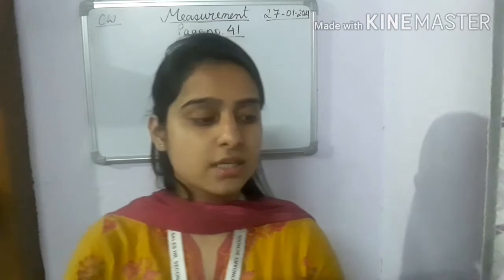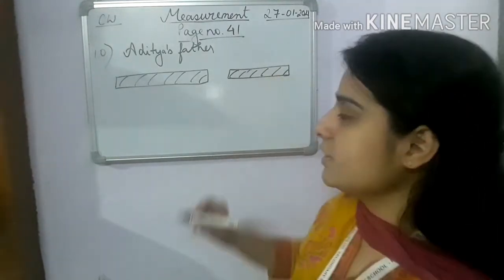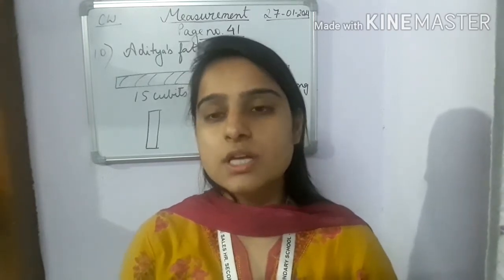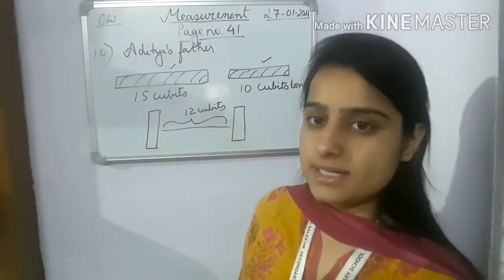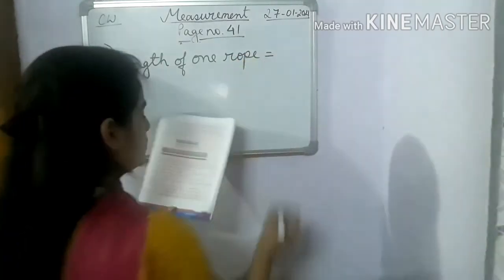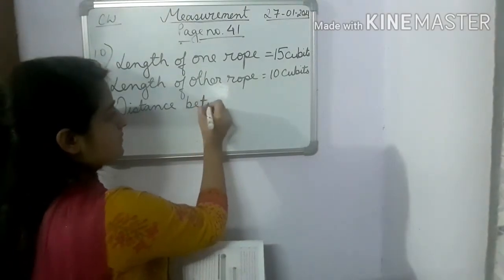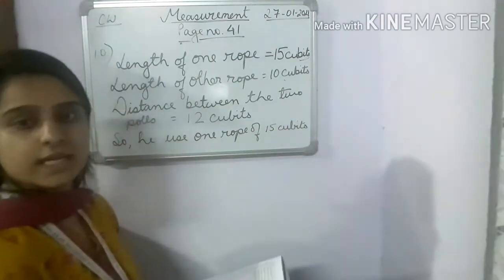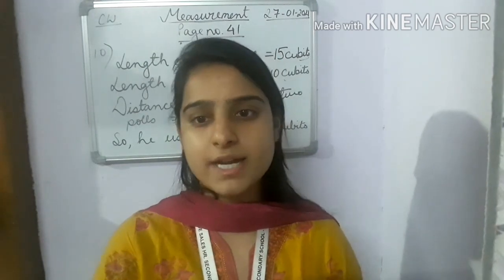Class 1D, maths ,27/01/2021